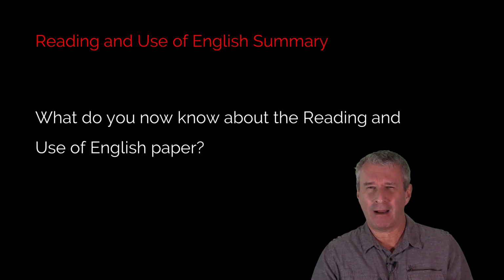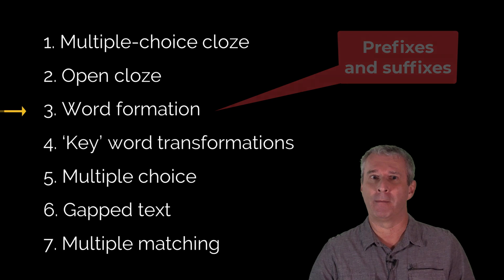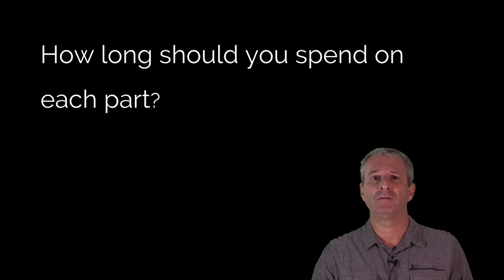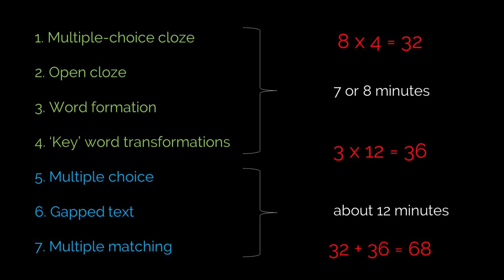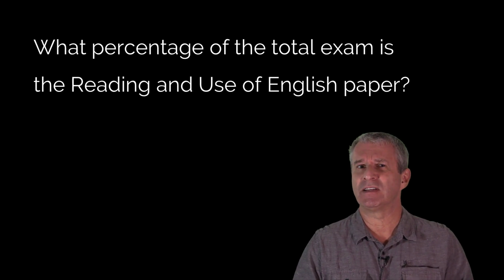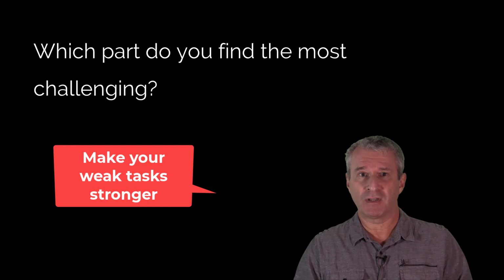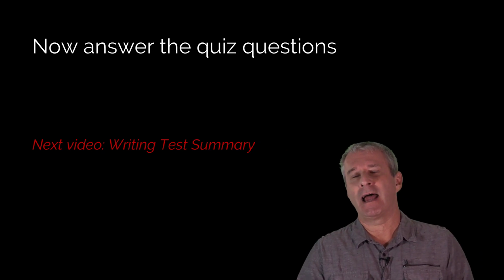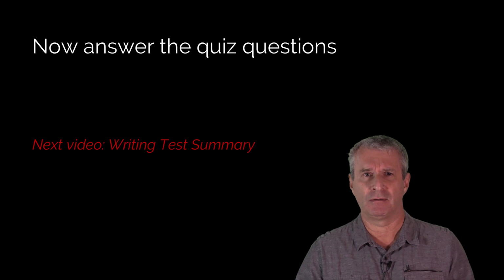Cambridge B2 First (FCE) Exam Reading and Use of English Summary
This is a summary of all 7 parts of the Reading and Use of English test.

You can buy the extra PDF support material, get access to the full course and quiz questions, exam practice exercises, have your writing corrected by me AND do a practice speaking test with me on Zoom